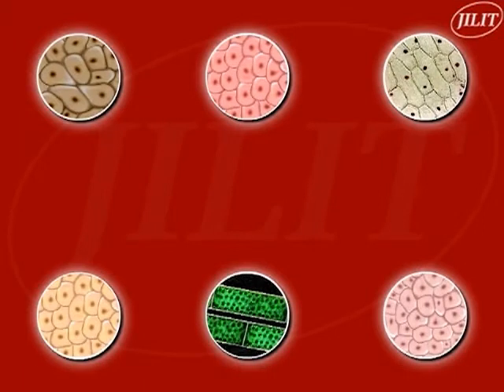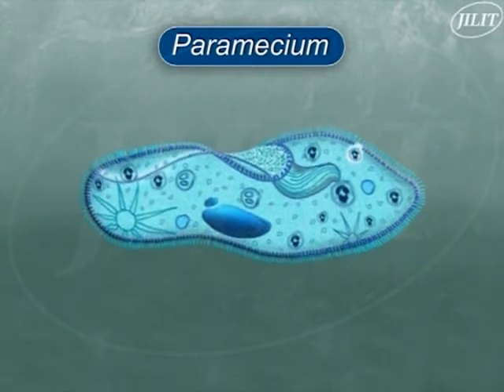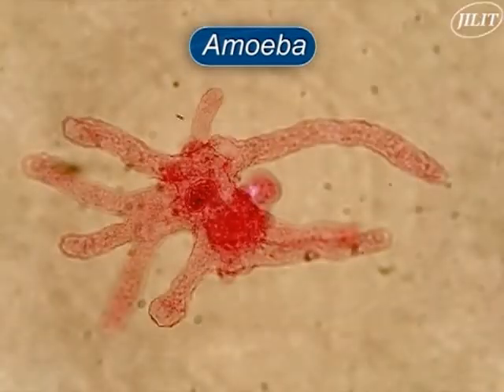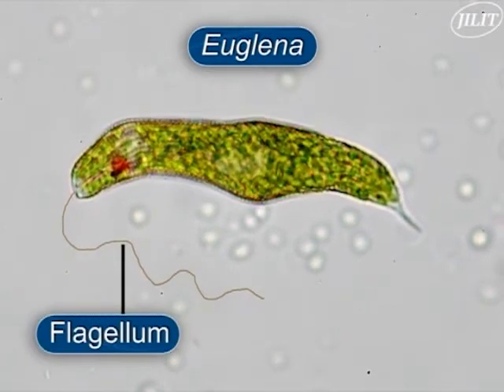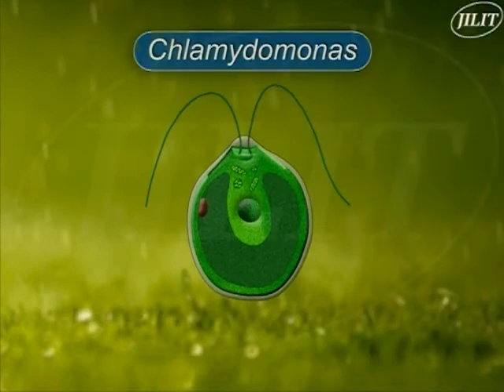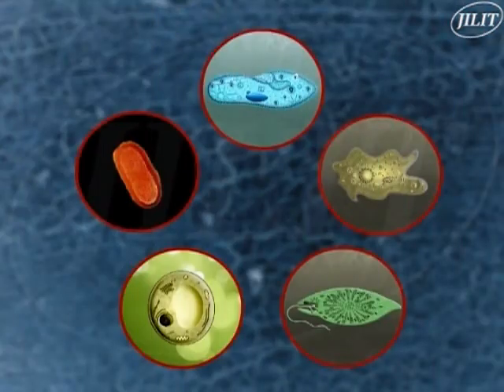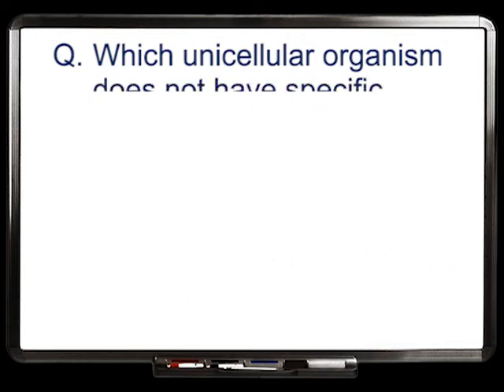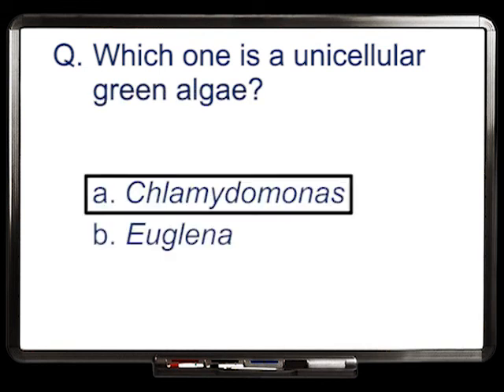Video05 BI FV 08 Unicellular Organisms